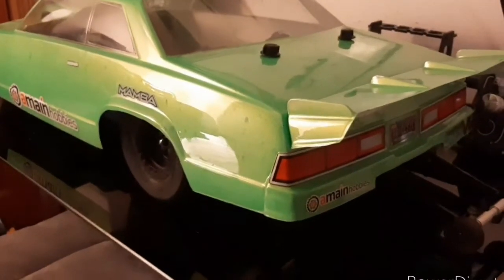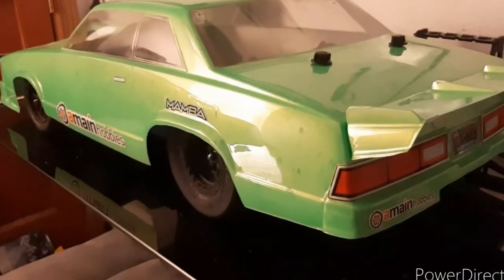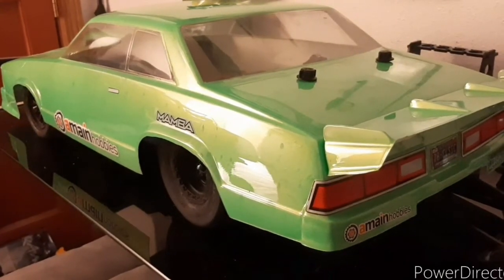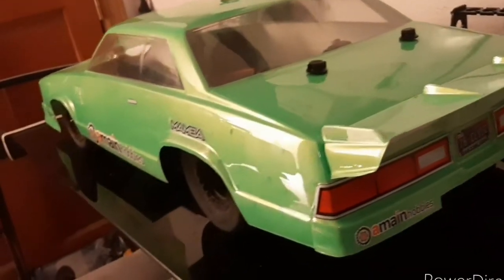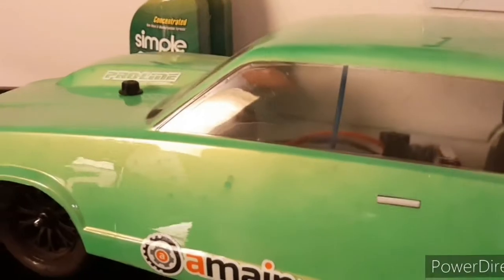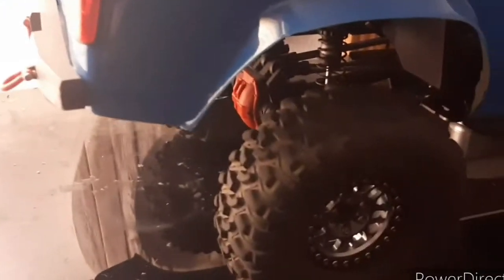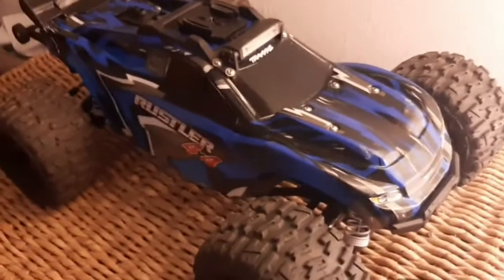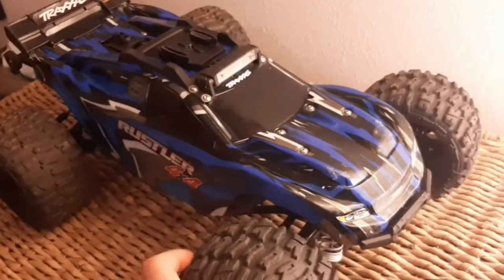I sold one of my rc cars